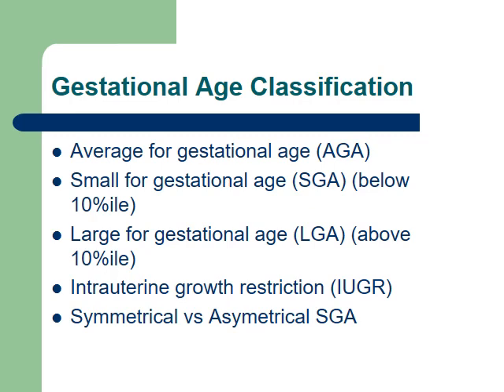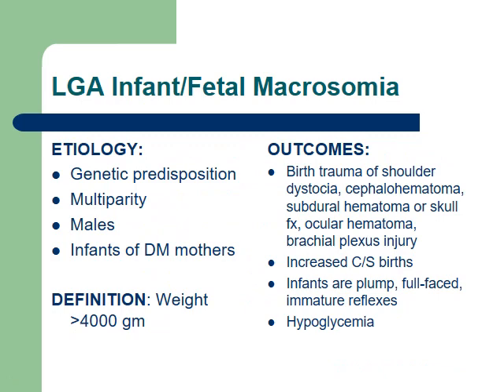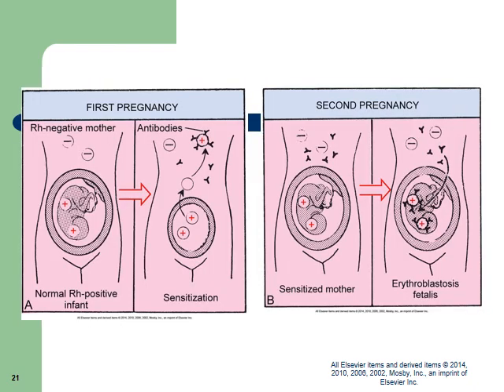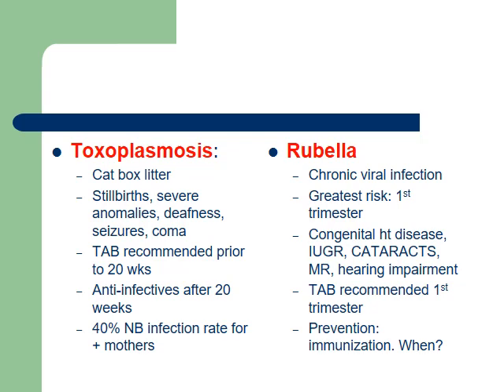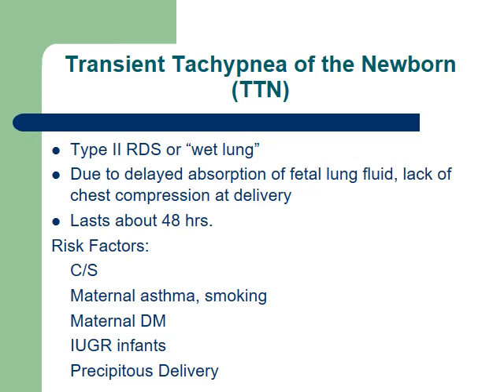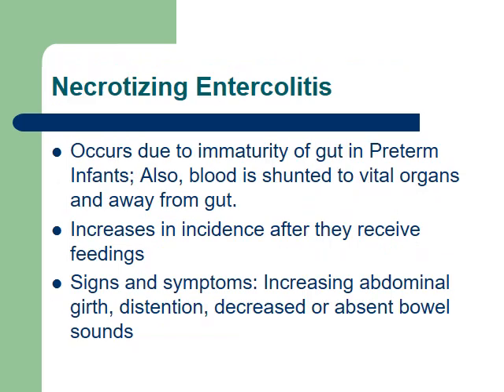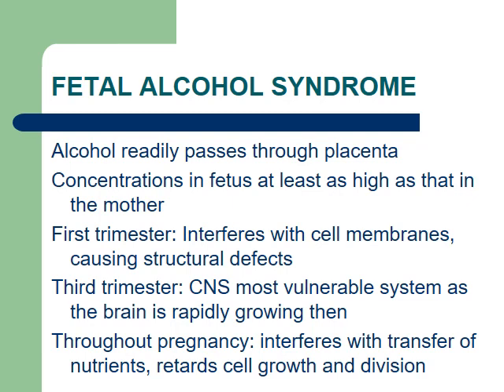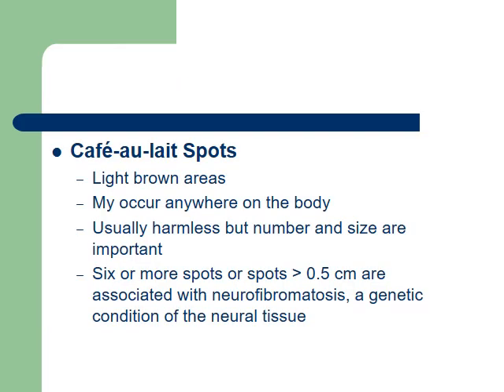Newborn High Risk 2018